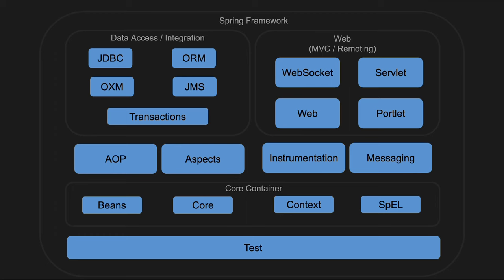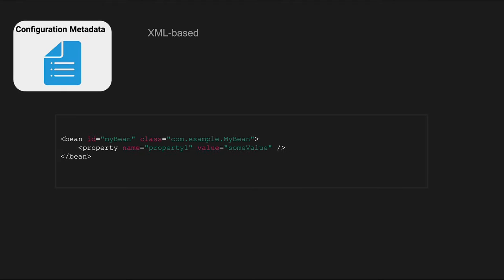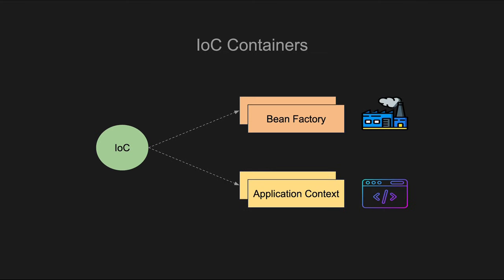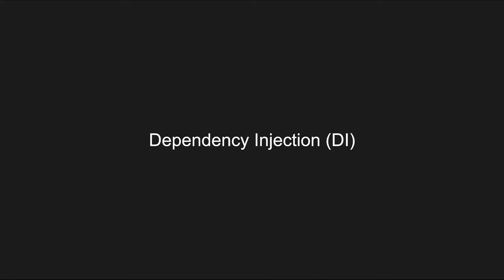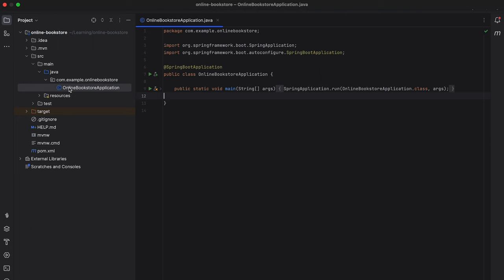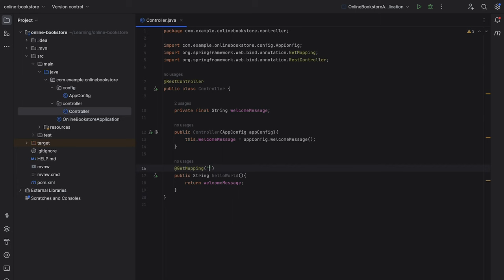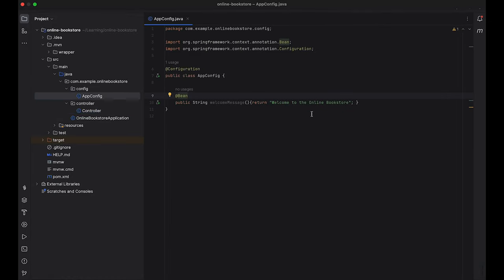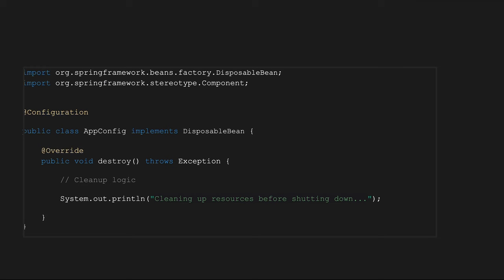Spring Core Container | Beans, IoC, DI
In this video, we walk through the Spring Core Container and learn its key concepts such as Beans, Inversion of Control and Dependency Injection. Those concepts are explained in detail and using practical examples as well as hands on.
Please check the chapters below to get more insight on what this video contains.

CHAPTERS
00:00 Introduction
00:13 #1. Explaining Beans
00:38 #2. Inversion of Control
00:54 #3. Spring IoC Container
01:27 #4. Types of Metadata Configuration
02:05 #5. Types of IoC Containers - Bean Factory
02:53 #6. Types of IoC Containers - Application Context
03:55 #7. Bean Lifecycle
04:32 #8. Dependency Injection
05:25 #9. Code Demonstration
07:55 #10. Code Demonstration - Constructor Injection
08:33 #11. Code Demonstration - Field Injection
08:50 #12. Code Demonstration - Setter Injection
09:29 #13. Initialization and Destroy Hooks
10:50 #14. Scopes of Spring Beans
12:17 #15. @Resource and @Inject annotations

🎨 **Icons by Flaticon:** Icons used in this video are provided by Flaticon.